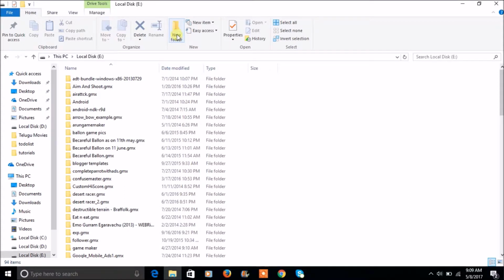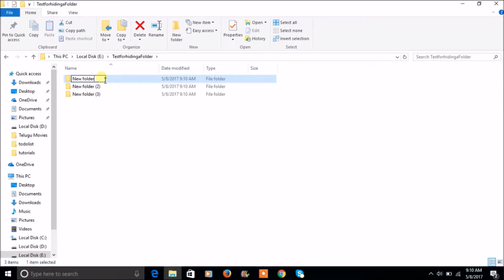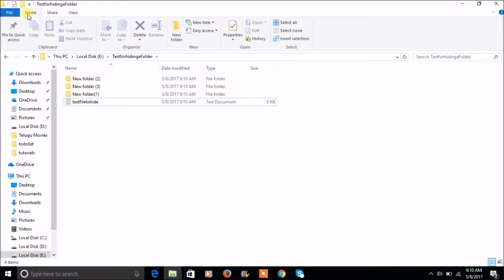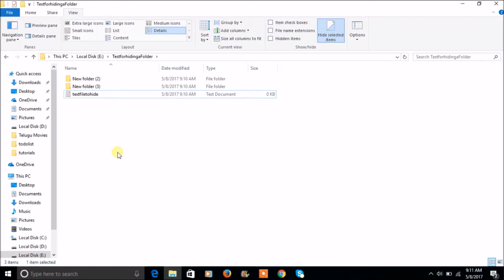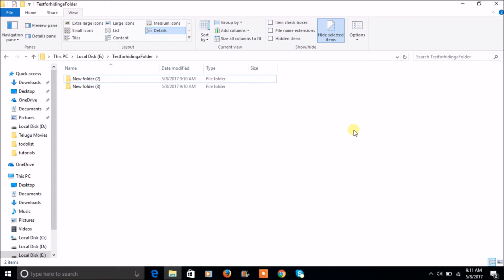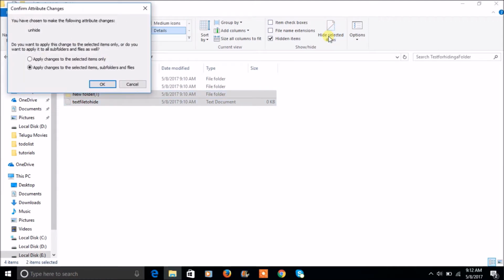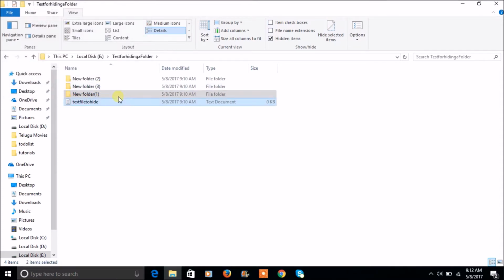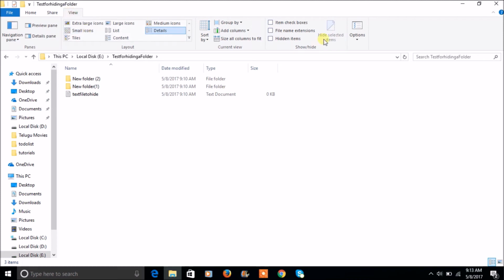how to hide a folder in windows 10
how to hide a folder in windows 10 with out  password
how to hide a folder in windows 10 without using command prompt,yes we can simply hide a folder in the windows 10 operating system in the view option we can find a option like hide files,simply click on the hide files option to hide a folder(Note you can hide a folder,text file,image file etc) and you can also unhide  the same file or folder what you have previous hide in windows 10.